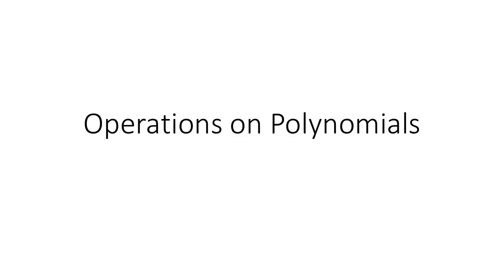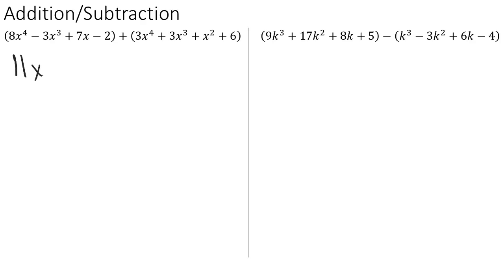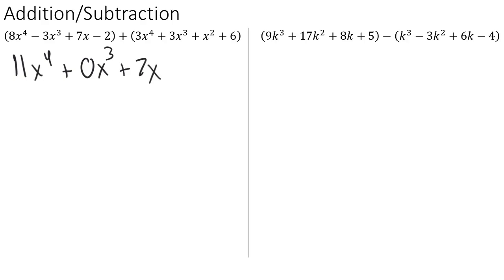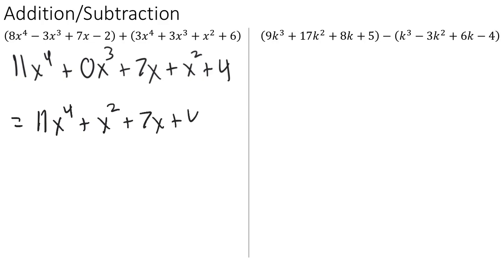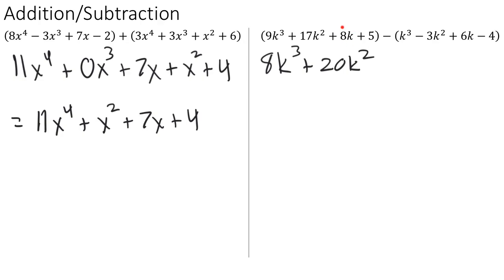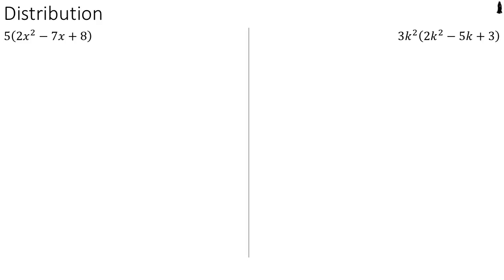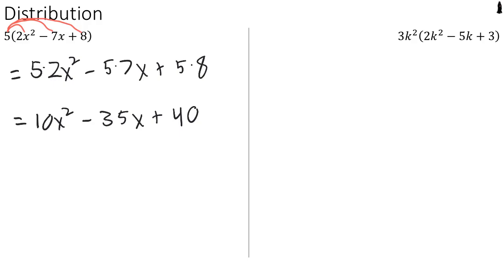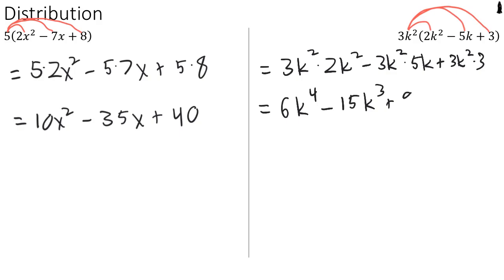Video Assignment 6-1 Operations On Polynomials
Arithmetic operations on polynomials: addition/subtraction, distribution, and multiplication.